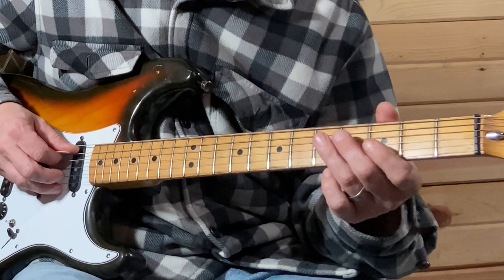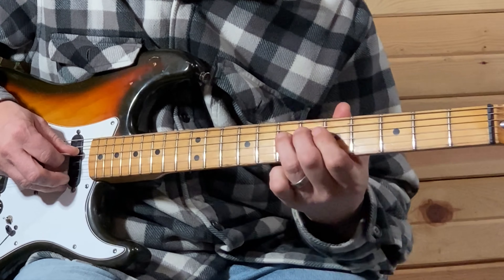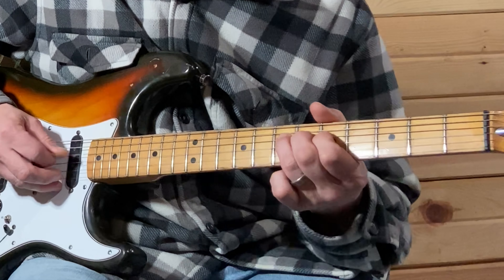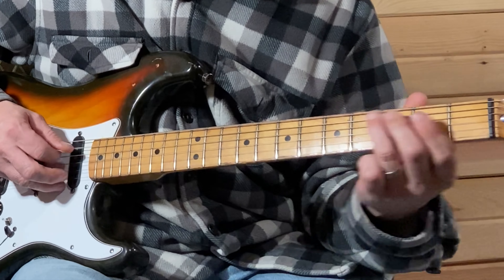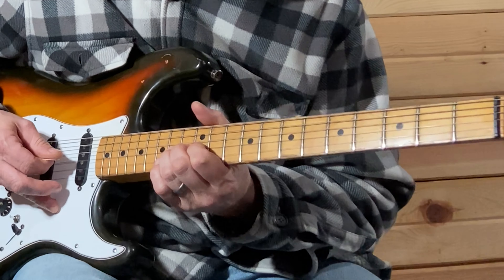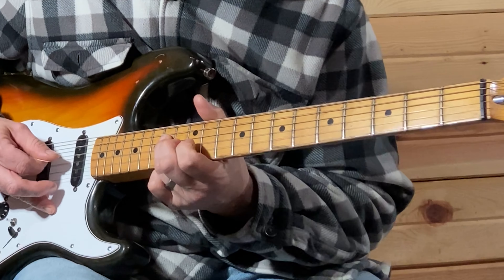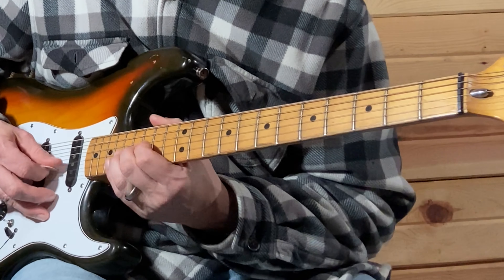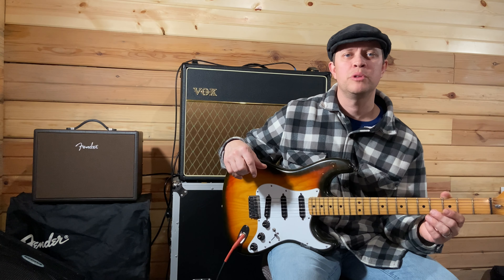Black Summer Guitar Tutorial Red Hot Chili Peppers Guitar Solo Lesson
Welcome to DeluxeGuitarSongs!
RedHot Chili Peppers are back with new music and master guitar player John Frusciante! In this lesson i go over the complete guitar solo. you will need to detune your guitar half a step.

The Red hot chili peppers are one of my favorite band and never disappoint. Black summer is another amazing song with beautiful and powerful guitar tones! I use a chorus on the verses and chorus and an overdrive for the lead with a little reverb and delay.